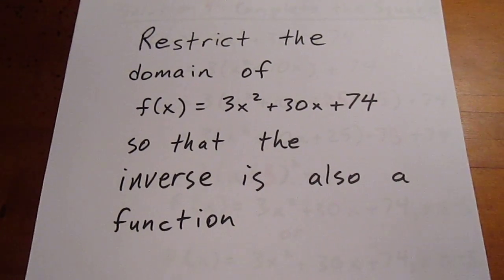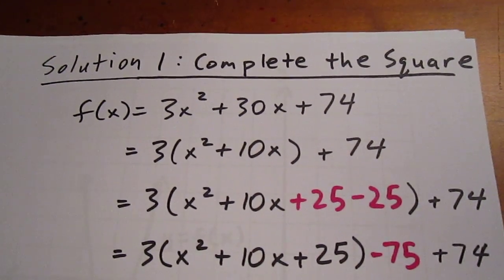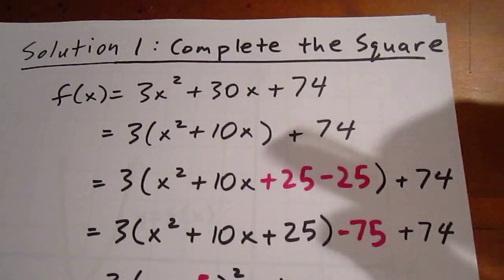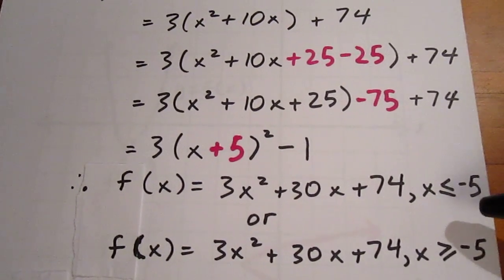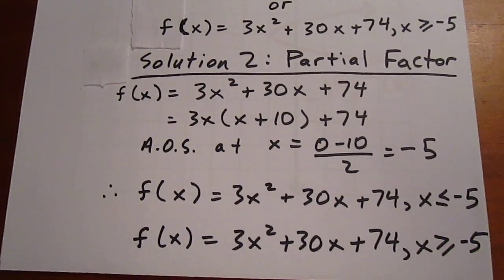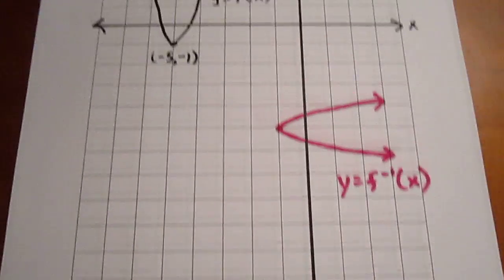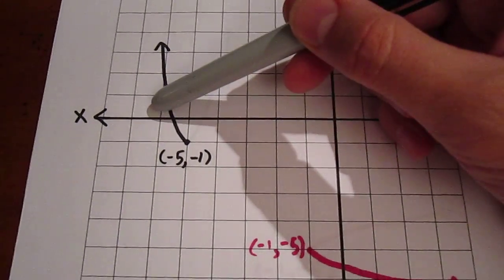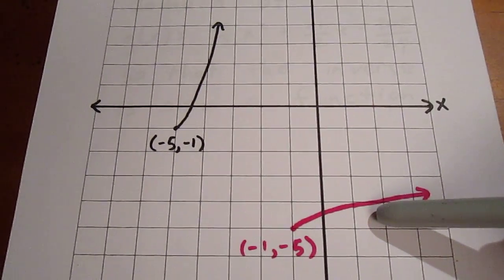Restricting Domain of a Quadratic Function so that the Inverse is a Function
Restrict the Domain of the Function y = 3x^2 + 30x  74 so that the inverse is also a function